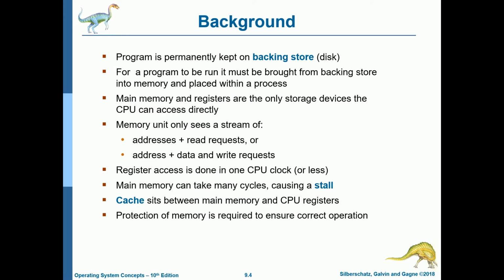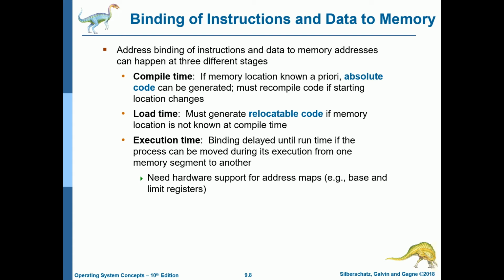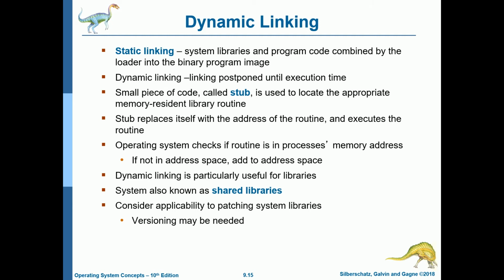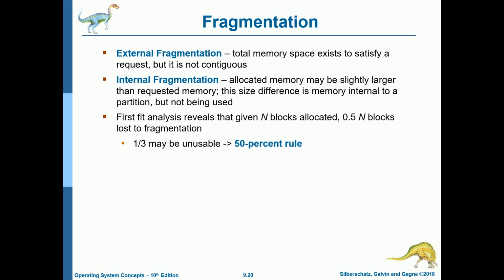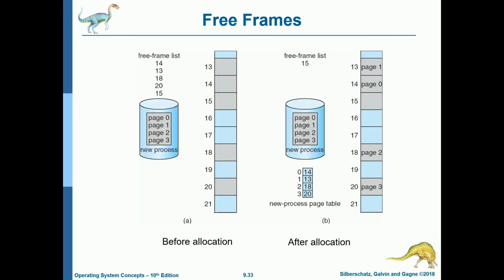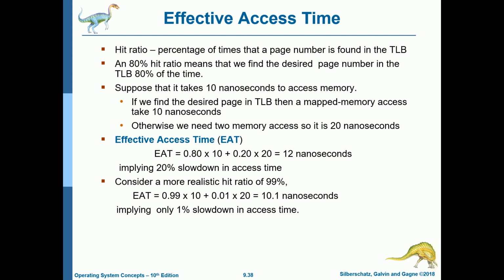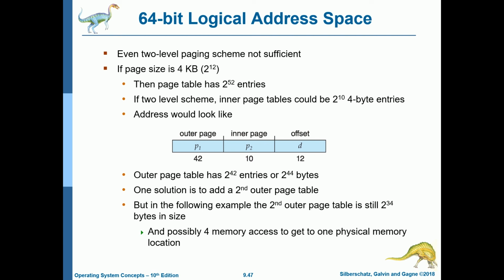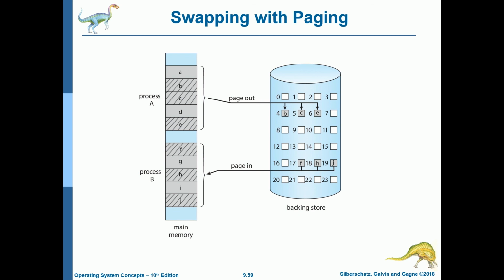CSCE311 Sum2026 09 Main Memory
In this virtual lecture, we switch concepts related to the CPU to the Main Memory.